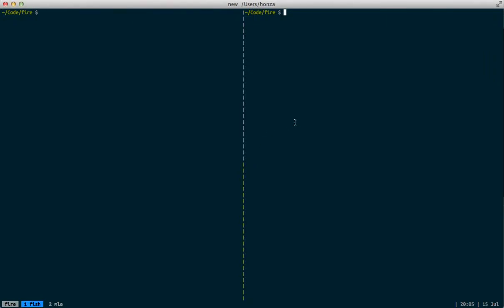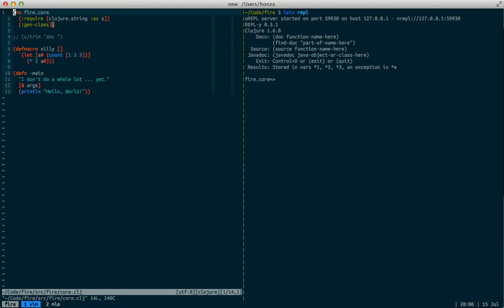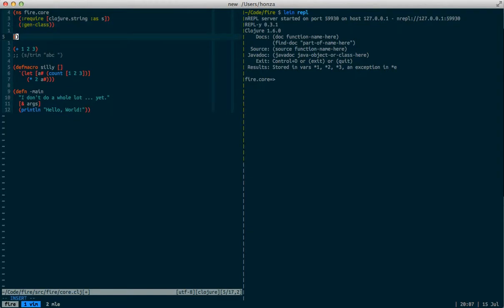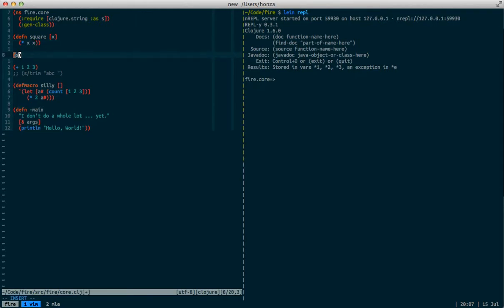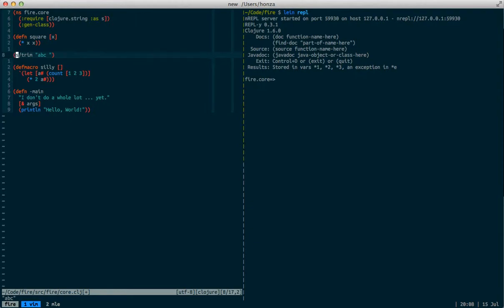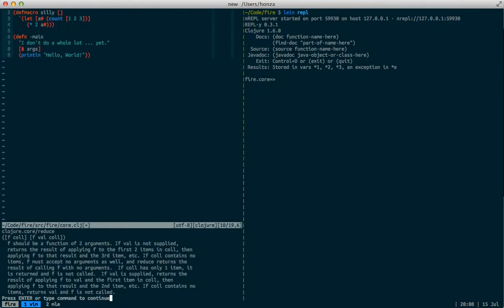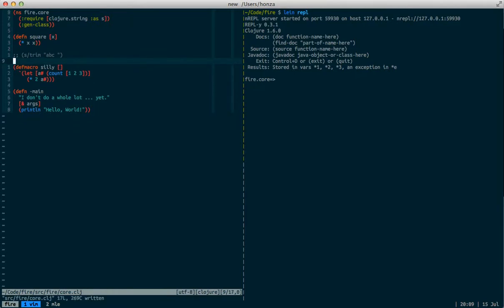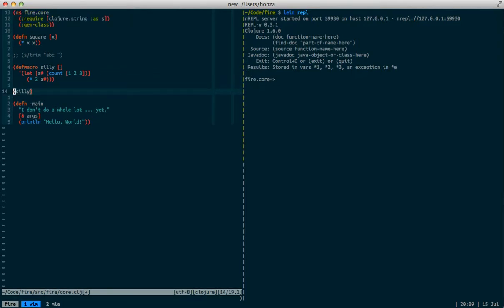Editing Clojure code with vim using fireplace.vim